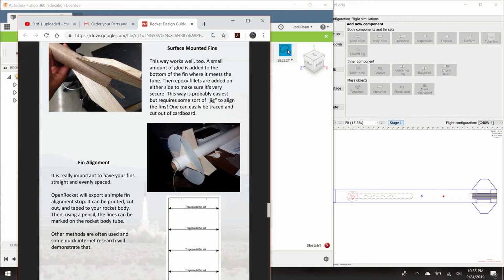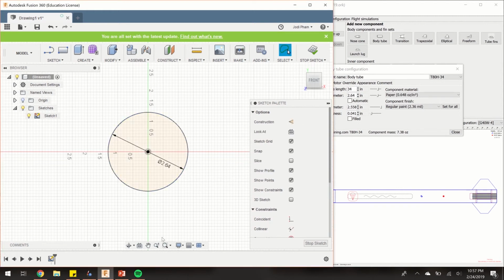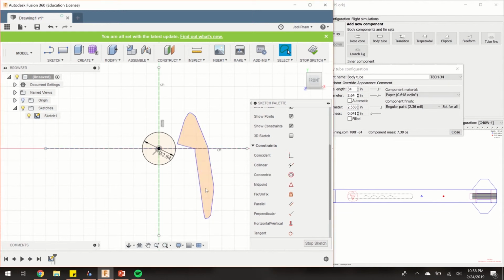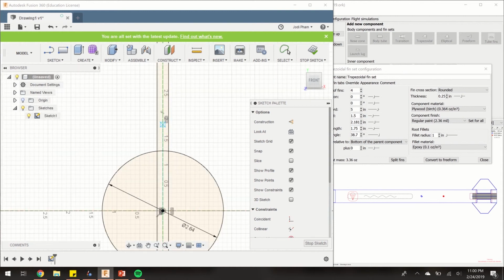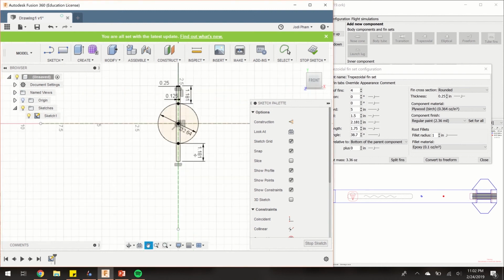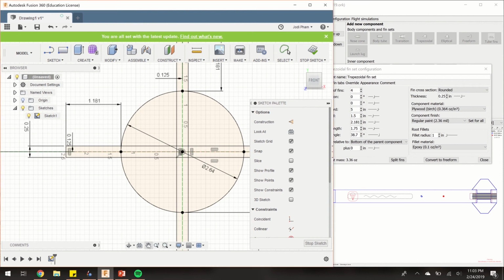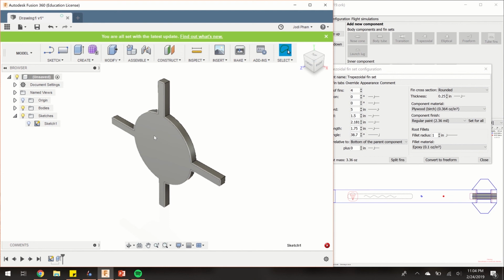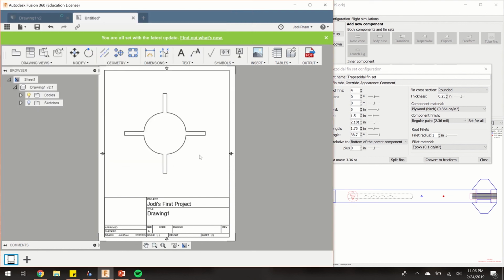Fin Alignment Jig Drawing Tutorial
Jodi Pham, VP of BYU Rocketry, demonstrates using Fusion 360 to design a fin alignment jig and exports it to a .pdf file. The .pdf file will later be used in actual building of the fin alignment jig in other videos.